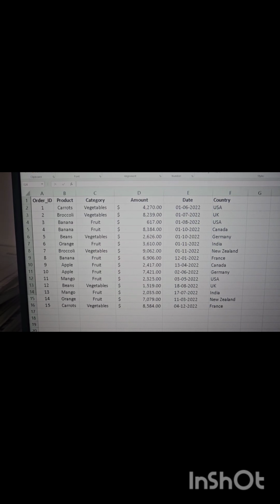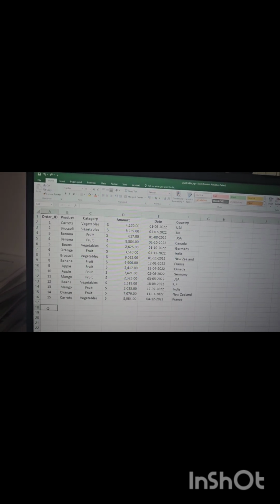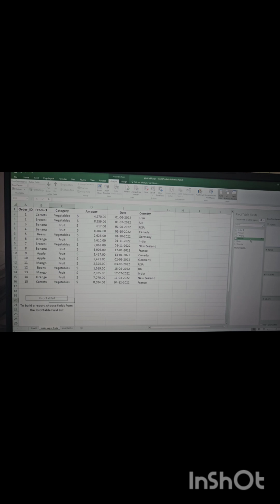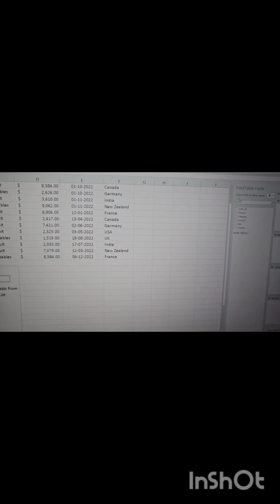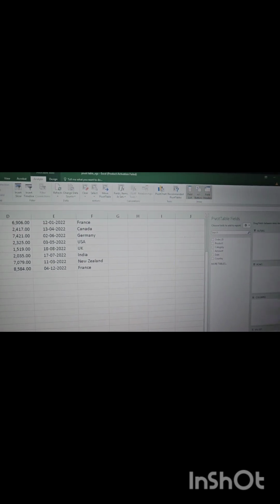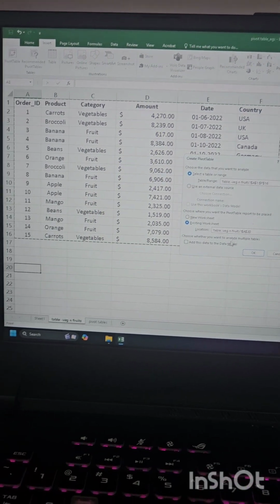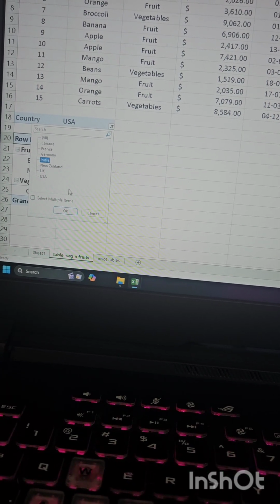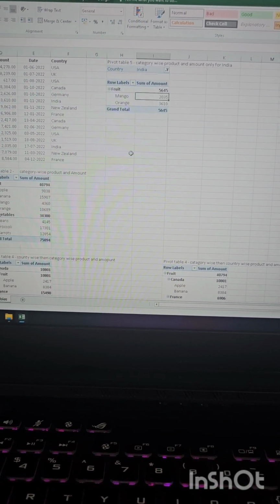Pivot Tables in Ms.Excel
Pivot tables for different categories of products